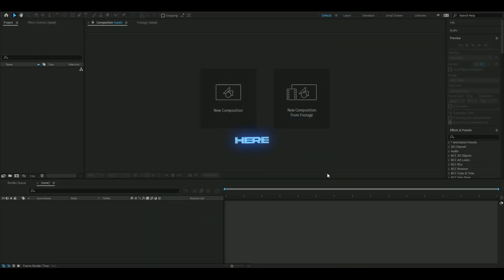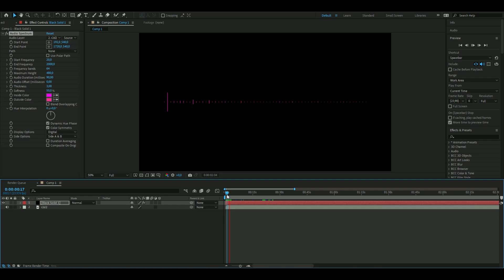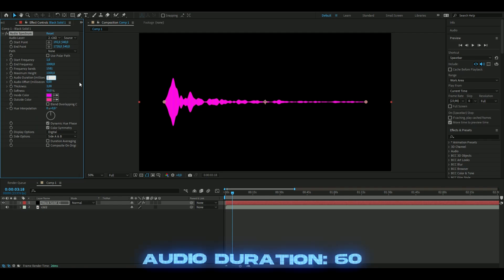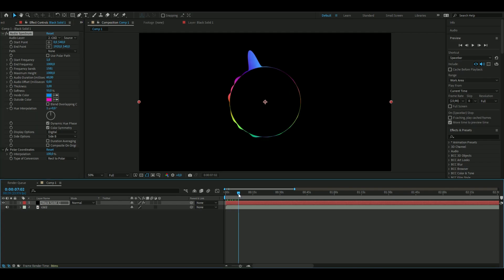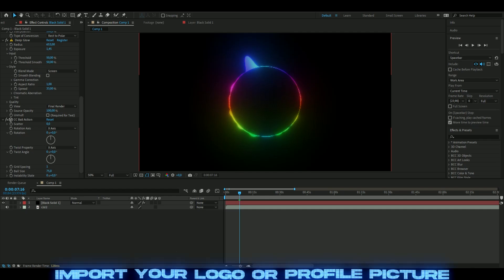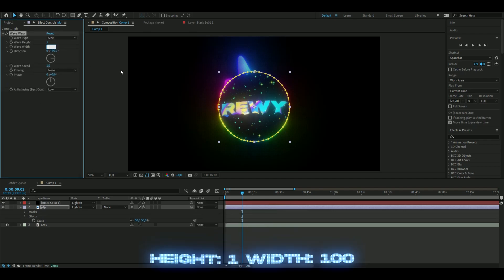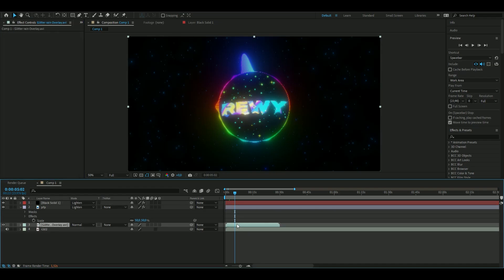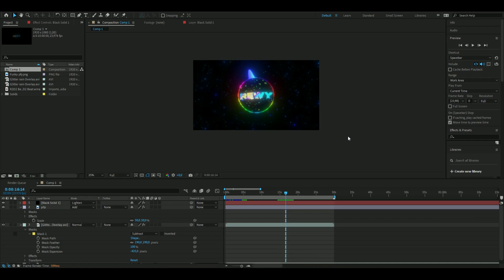How To Make A Music Visualizer (After Effects)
This is one of my first tutorials guys so feel free to give me some feedback. In todays video I show you guys how to make a music visualizer in after effects. This music visualizer i heavily inspired by Trap Nation's music vizualizers. Hope you guys enjoyed the video! Love Y'all 💙